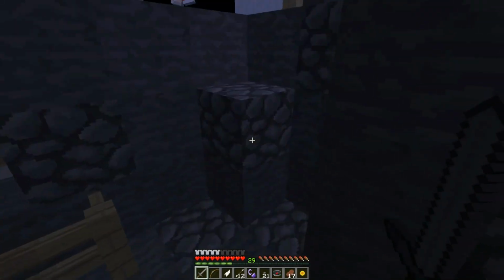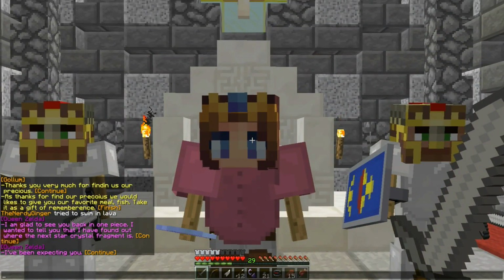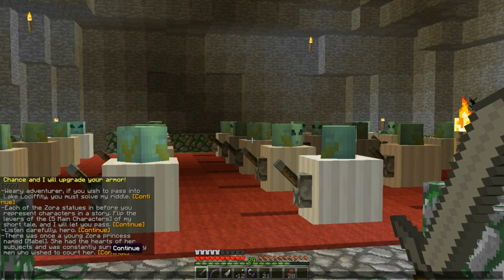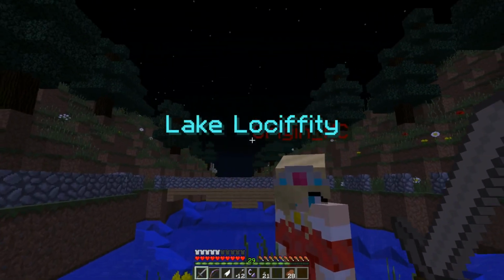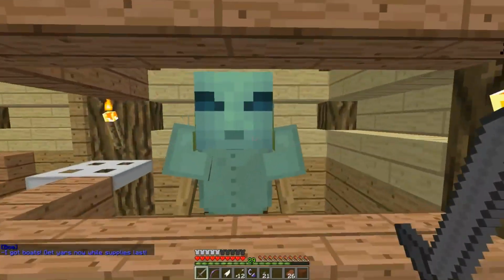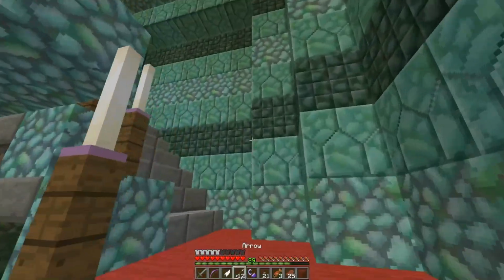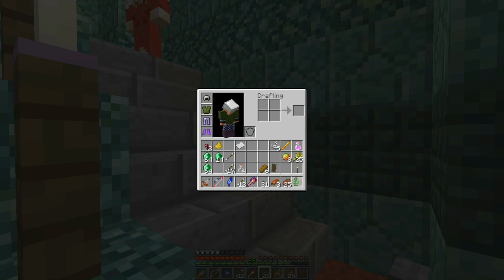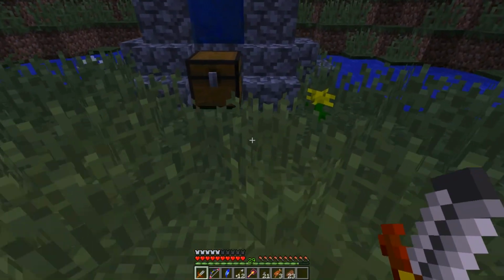ZORA PALACE! Legend of Zelda: The Star Crystal Walkthrough #9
After collecting some hidden goodies, we head off to Lake Lociffity to gain access to Dungeon 4: Seafloor Obelisk. We meet with the Zora King, who has a rather dark tale for us.